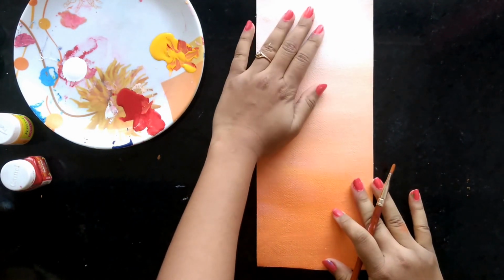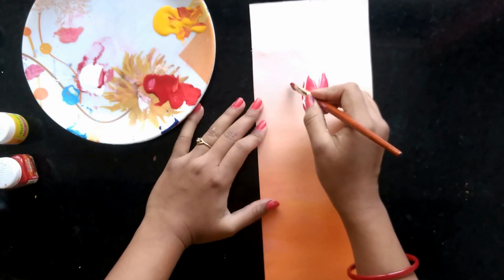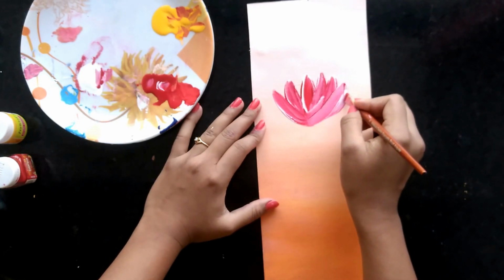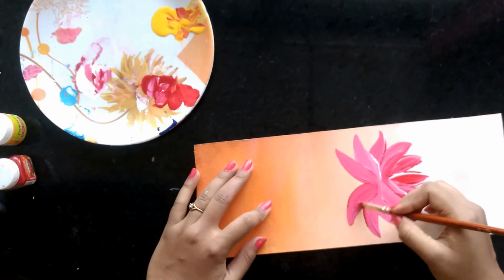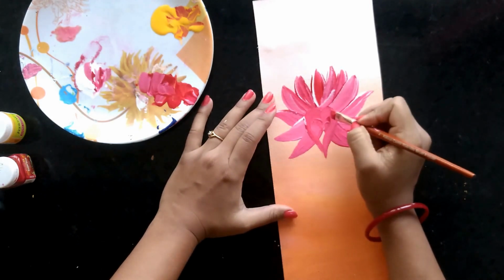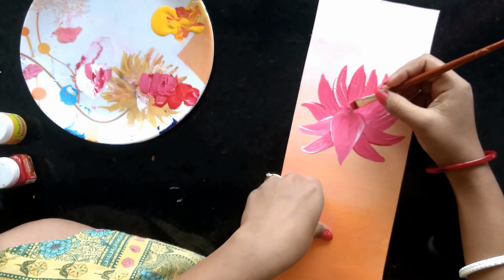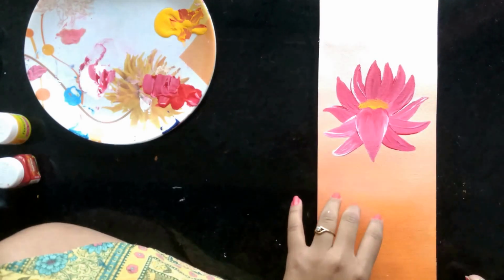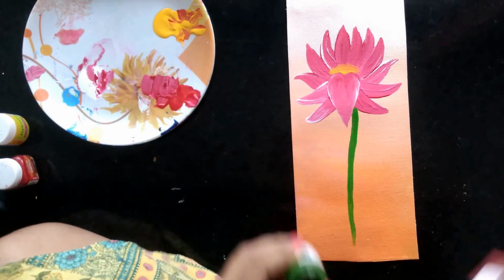FLOWER PAINTING (PART 5)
This video is about painting a lotus in very easy steps.This beautiful painting can be framed using a simple technique PAPER FRAME MAKING video, as in this